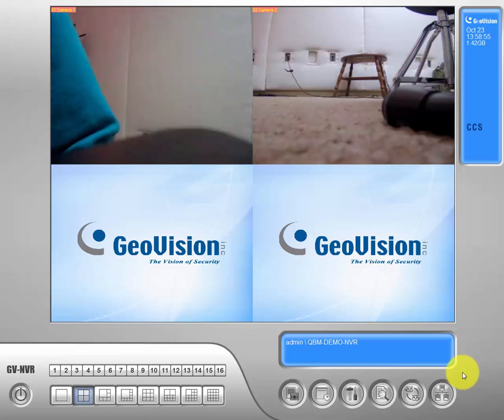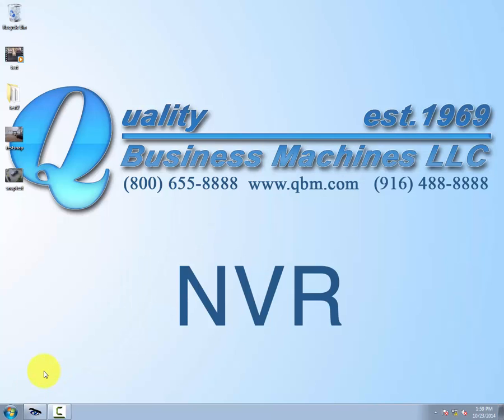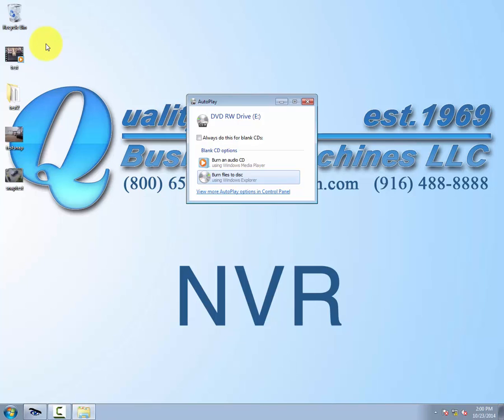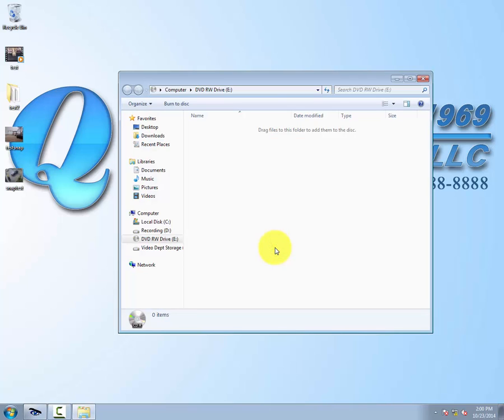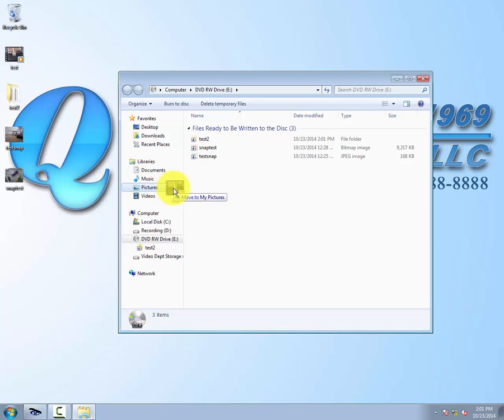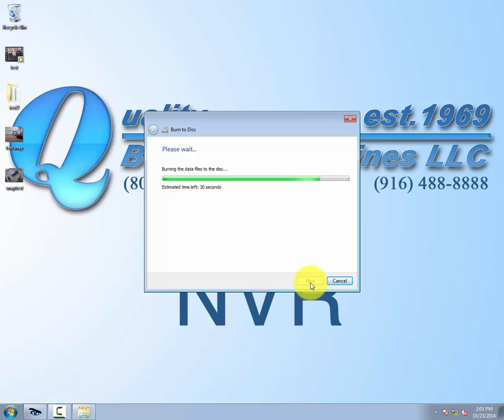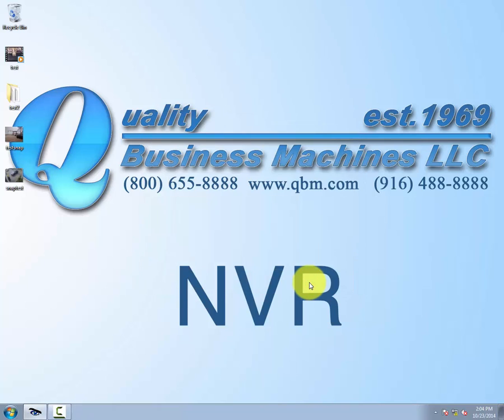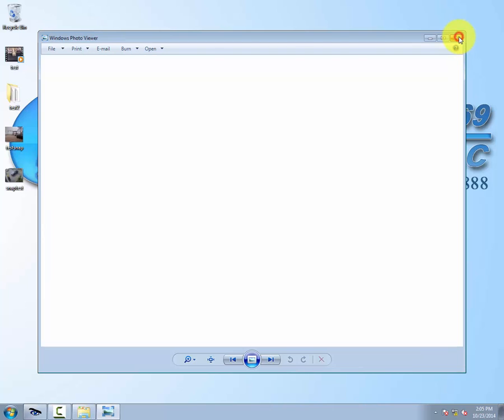Geovision Training - Burn To Disc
In this video we explain how to burn a CD or DVD with the video that you have saved previously. Keep in mind that this video goes over the process with Windows 7.